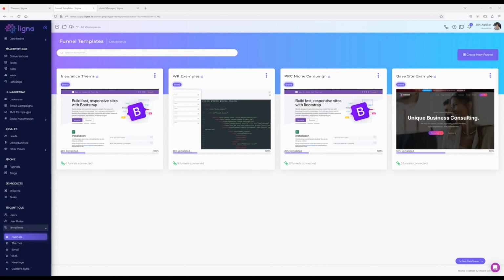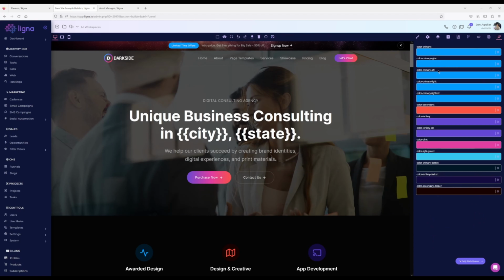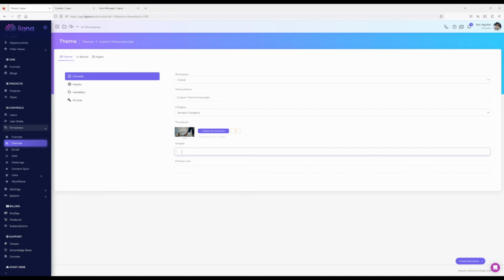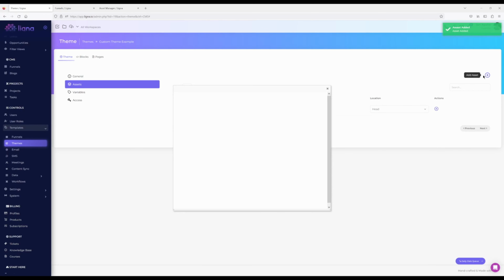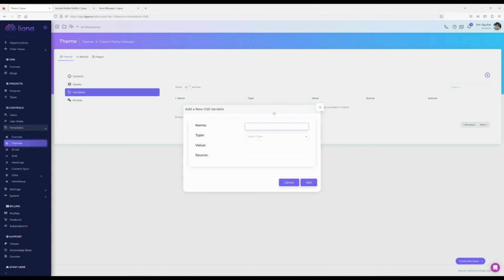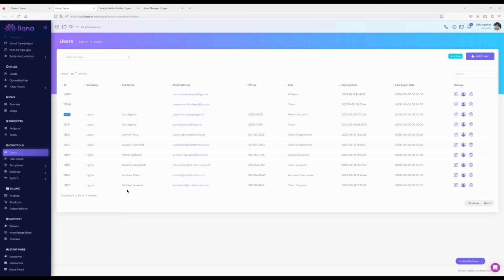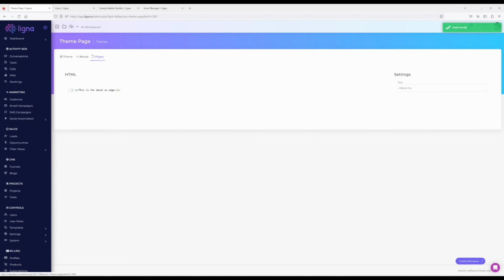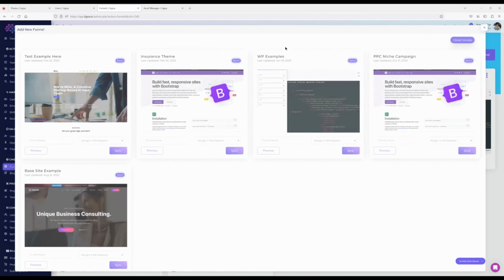Monetize Your Website Designs With Ligna's Website Theme Engine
In this video I walk-through our website theme engine that you can use to monetize your website themes or create your own theme marketplace.  Offer much more than just a website theme to your customer, include hosting, SSL, CRM, project management, and so much more.